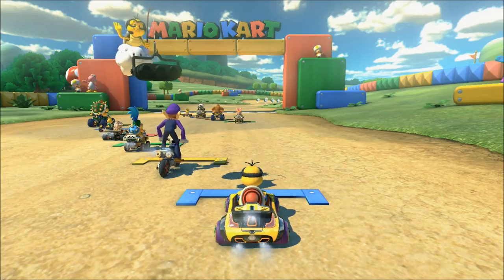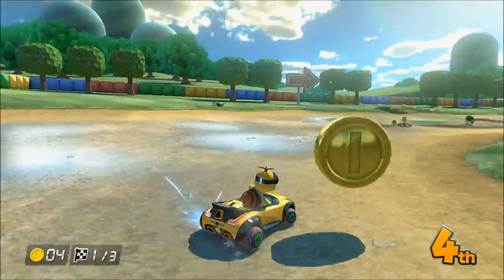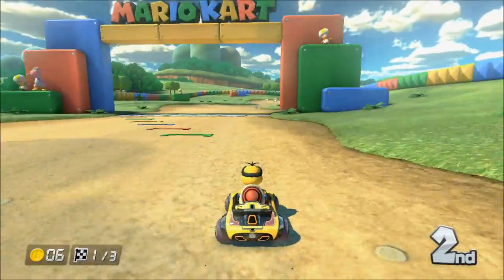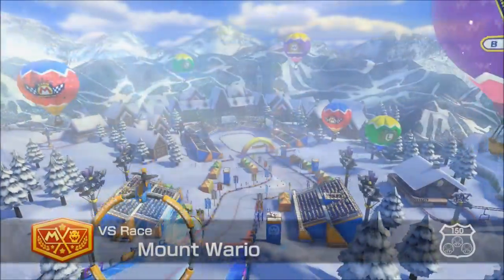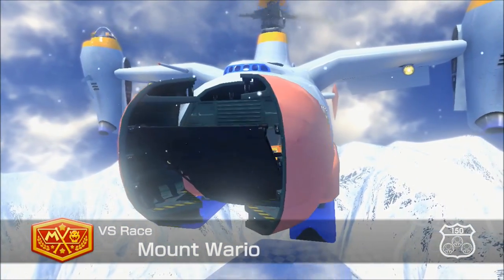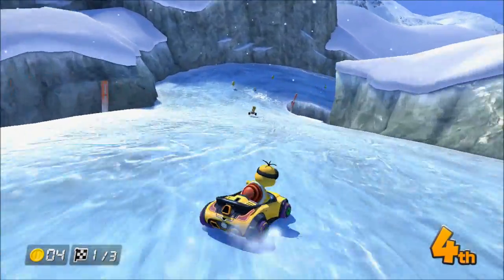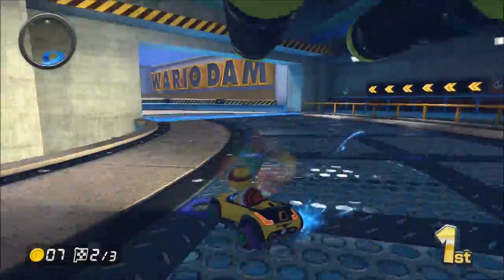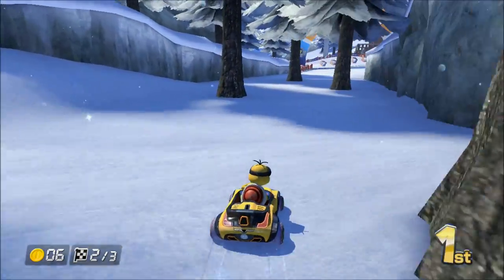Let's Play Mario Kart 8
Mario Kart 8

We're here to take a spin on two separate courses in the upcoming Mario Kart 8. We drive on a track some folks might be familiar with, then we head down the slopes of one that's brand new to this Wii U offering.